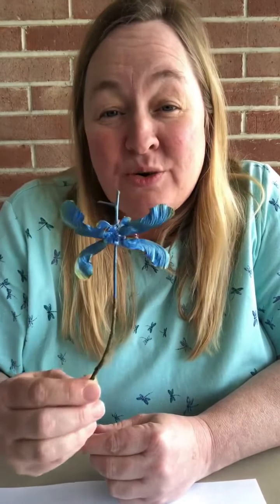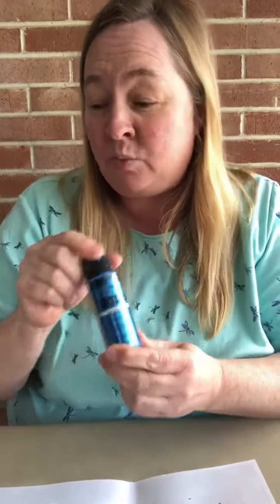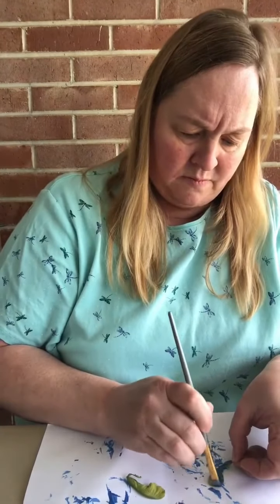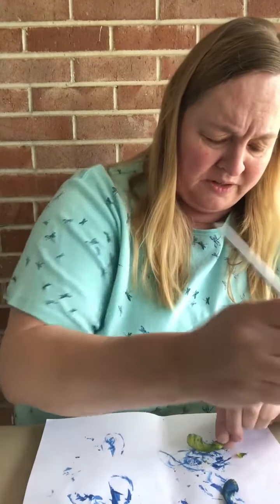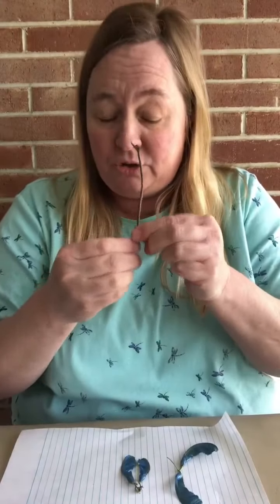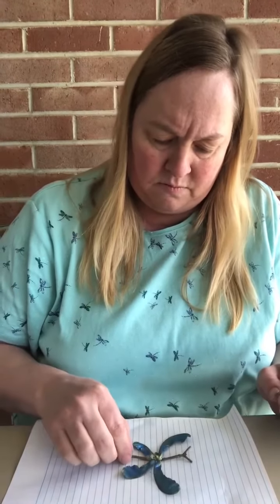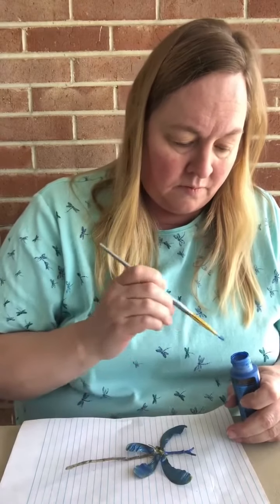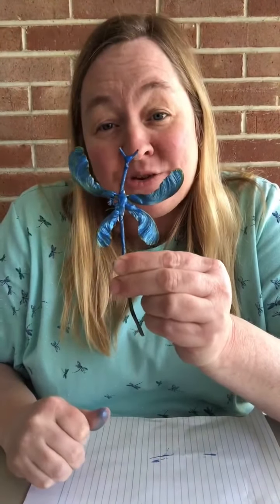Create with WBHML: "Whirlygig" Dragonflies with Ms. Stephanie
On this episode of Create with WBHML: Ms. Stephanie has a family-fun Earth Day craft  that uses maple tree seeds (aka Tree Spinners, Whirlybirds, Helicopters) to make cute dragonfly decorations. She calls her creations "Whirlygig" Dragonflies.

Materials:
• 4 Maple Tree Seeds
• Metallic Blue Paint (of paint of your choice)
• 1 Small Stick
• Paint Brush
• Hot Glue or E6000

Crafting Level: Adult supervision with glue